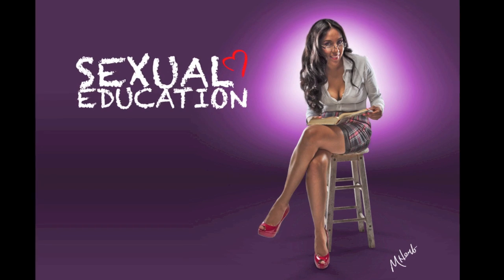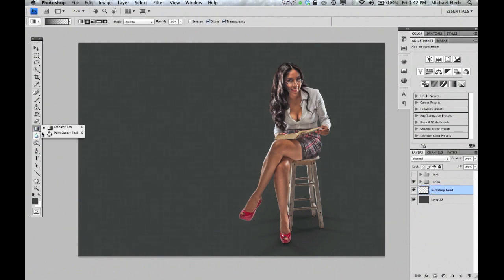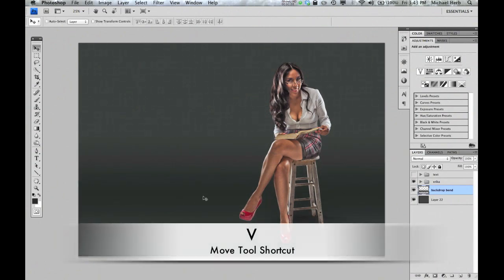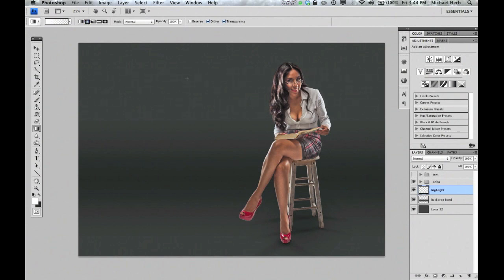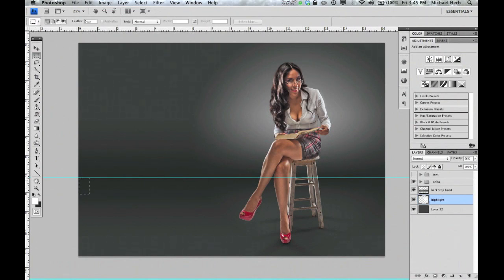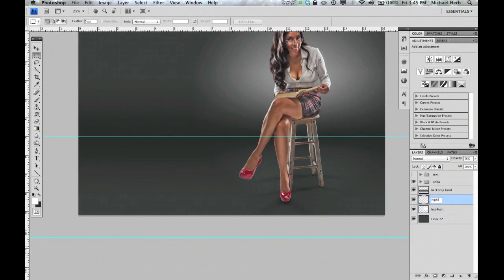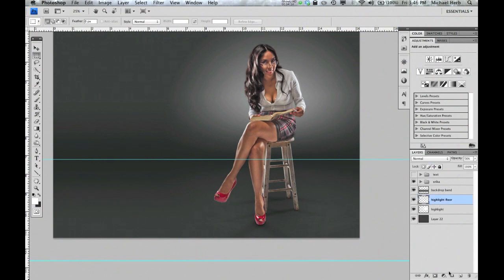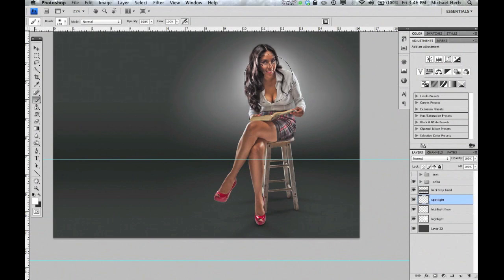Michael Herb Photo - Digital Seamless Backdrop Tutorial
Digitally create a seamless solid backdrop for use with composite portraits.